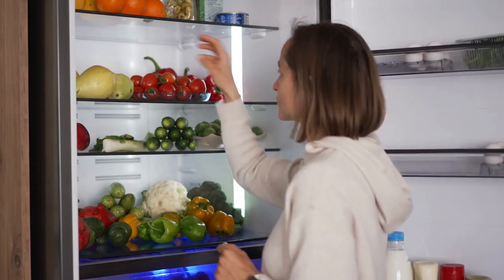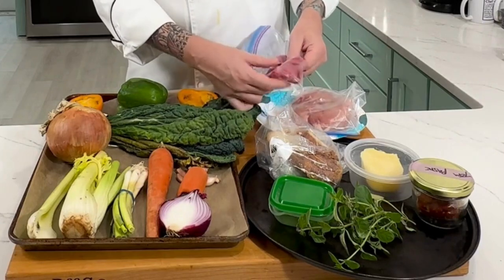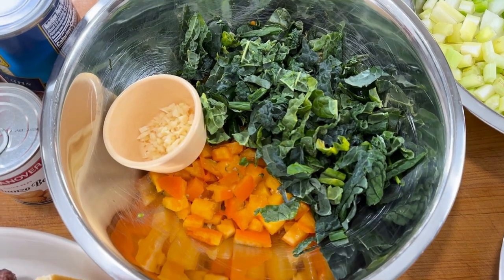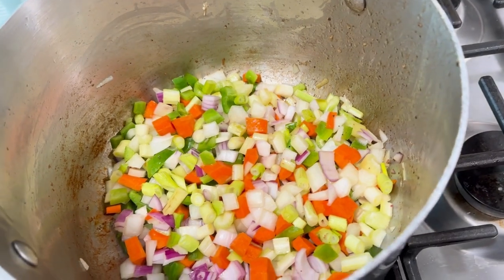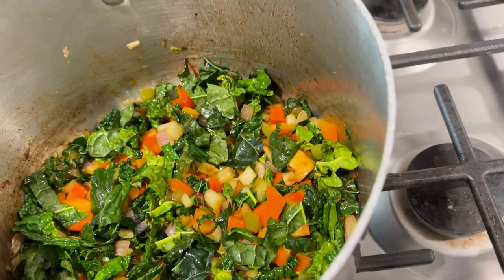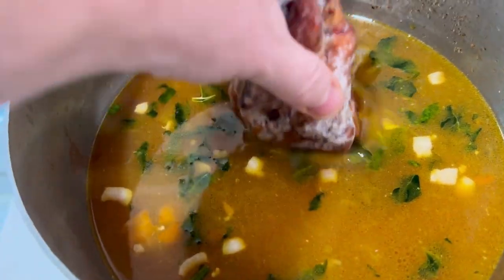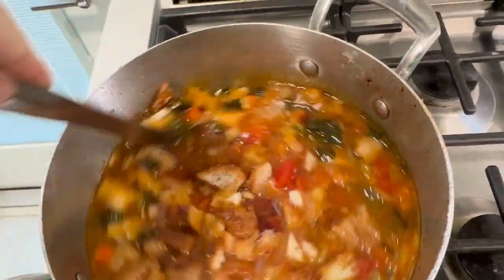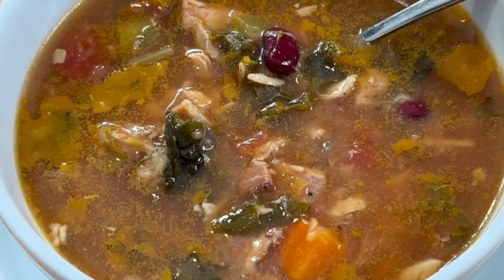How to Make Fridge Clean Out Soup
How to think like a restaurant chef and clean out your refrigerator to make soup from items you would likely be throwing away. Soup of the Day, Soup Du Jour, Today's Special, these are all ways to use up left over inventory. We show you a simple formula to make soup out of just about anything.